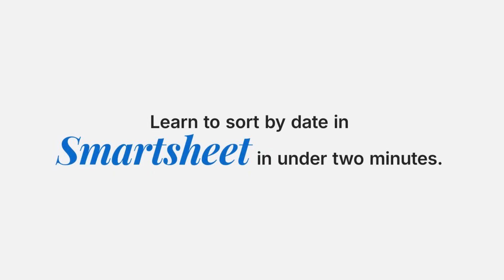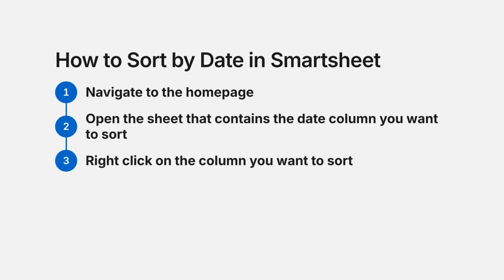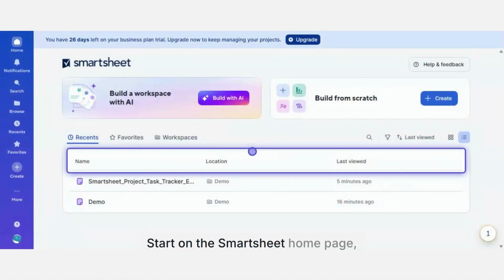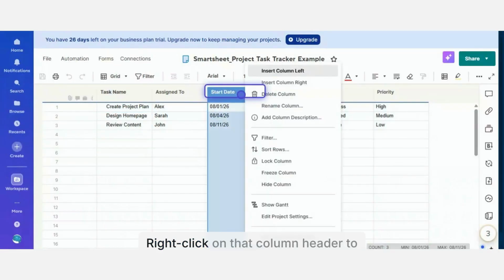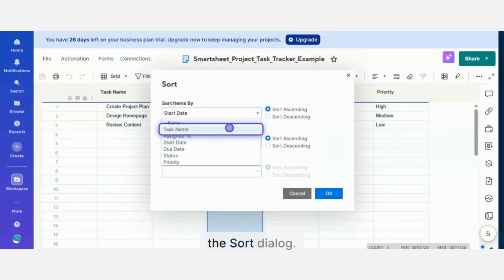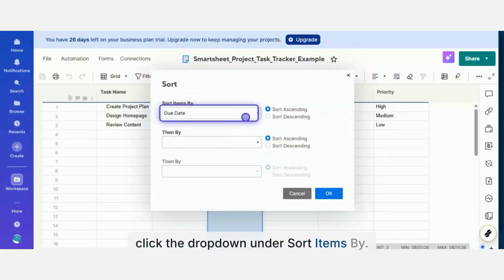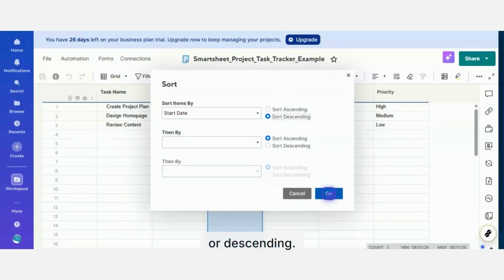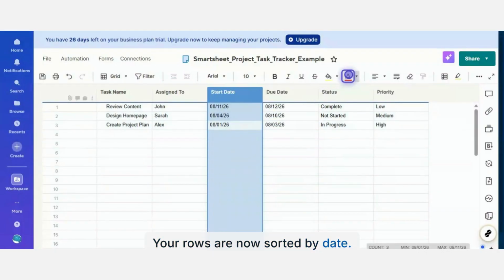How to Sort by Date in Smartsheet (Tested)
In this video, we discuss how to sort by date in Smartsheet, a quick and easy way to organize your data. We'll show you how to sort rows by date in Smartsheet, including sorting by start date or any other date column. Whether you need to sort ascending or descending, this tutorial covers it all. Watch to learn the simple steps to sort your Smartsheet by date and keep your projects on track.

00:00 Introduction and Overview
00:18 Opening the Smartsheet
00:28 Right-Clicking the Date Column
00:56 Feedback and Thanks